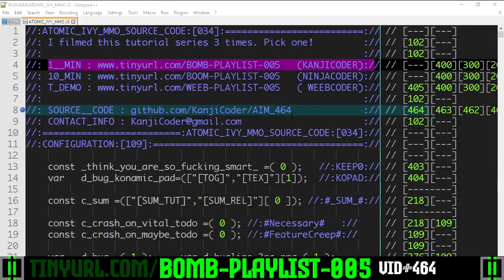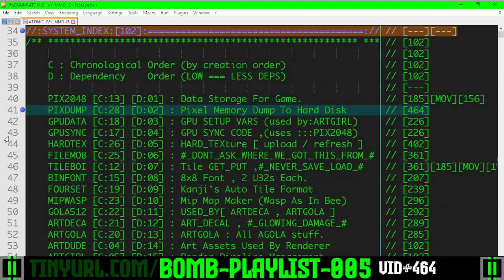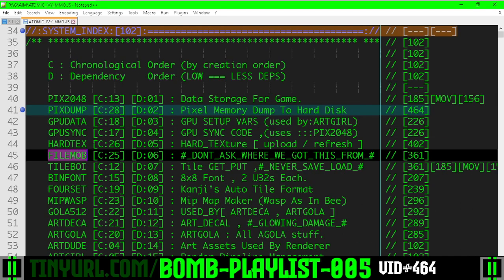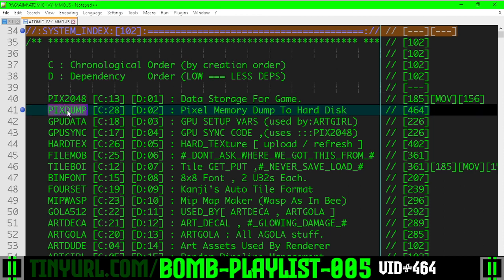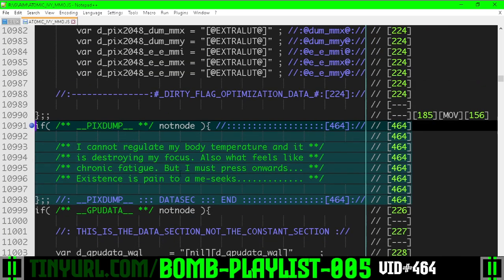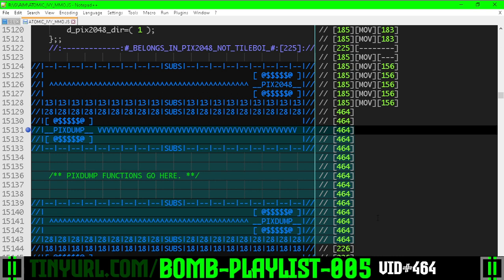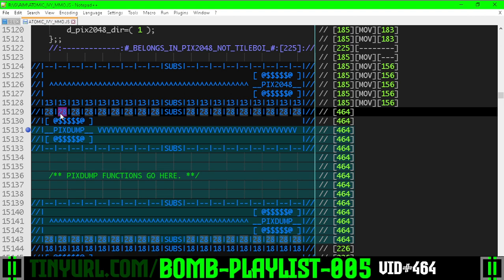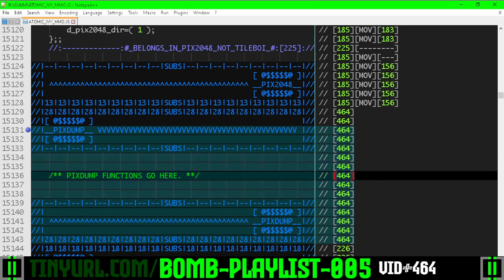464 : Pixdump Part #1